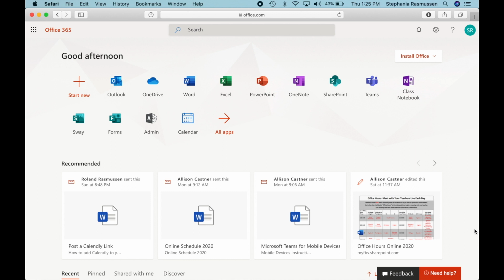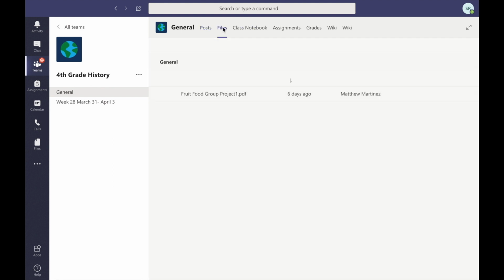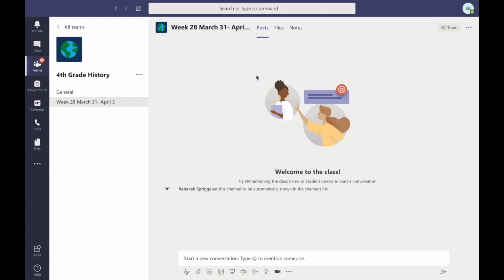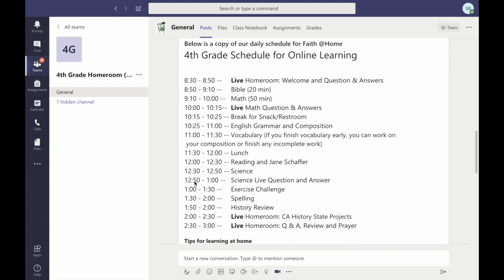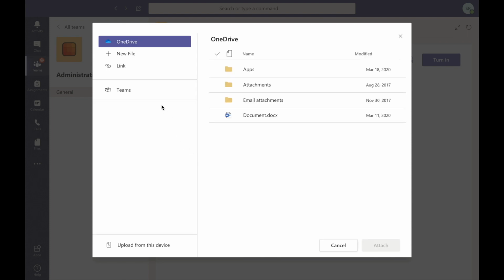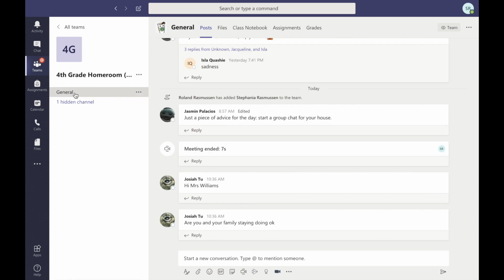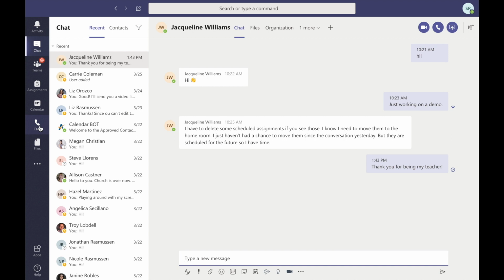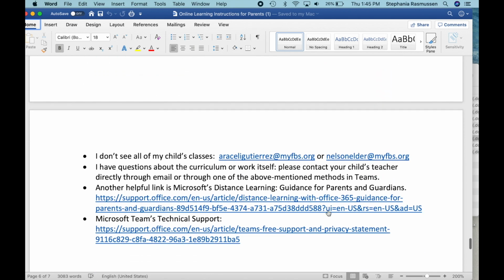How to Use Teams on a Computer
Here is a tutorial on how to use Microsoft Teams on a personal computer with our Faith Baptist Schools Online Learning Program.